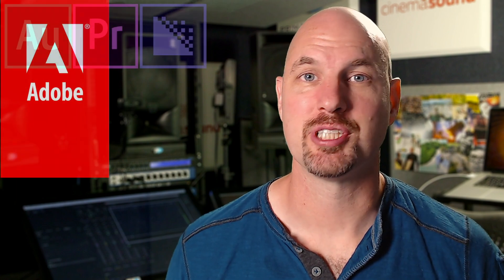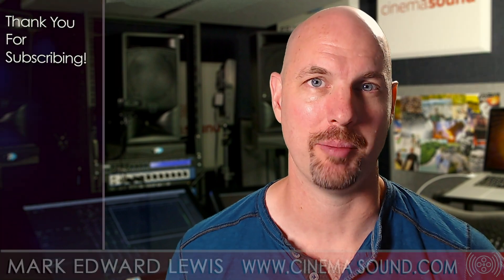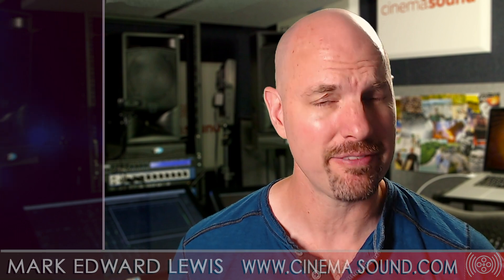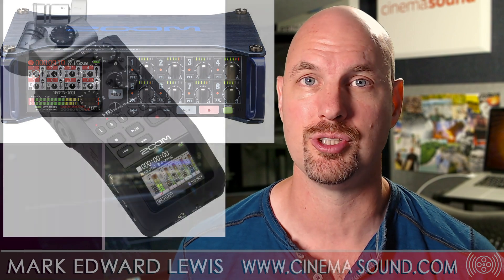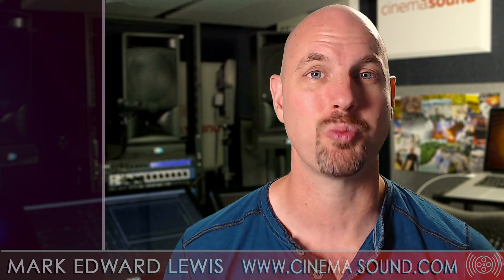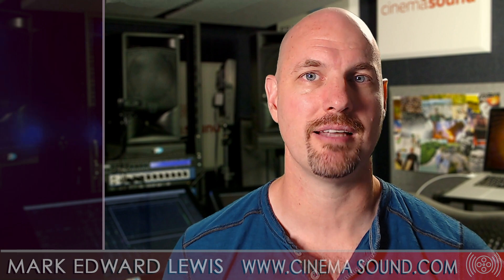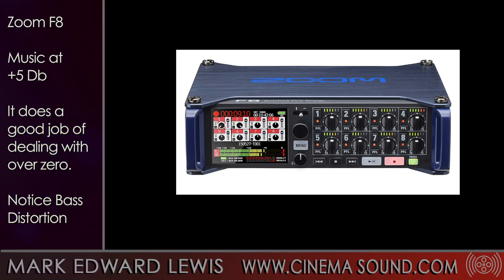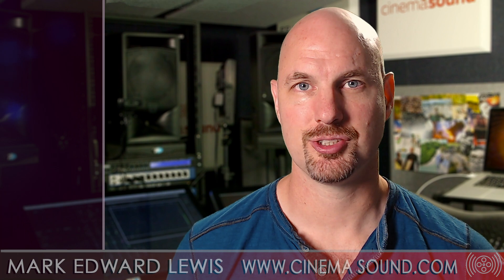Zoom F8 vs. H6 Preamp SHOOTOUT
In this video, Cinema Sound main presenter Mark Edward Lewis walks us through a SHOOTOUT of the sound from the preamps and ADCs of the Zoom F8 and the Zoom H6 recorders.

We strongly recommend you read the entire article to get more context around all that is being demonstrated and discussed in this video.

You can read this article here: